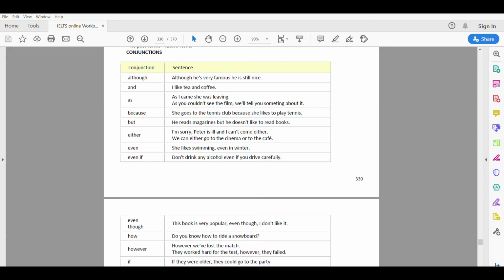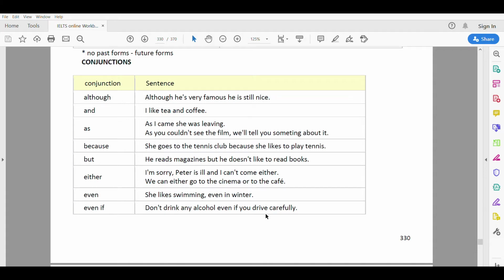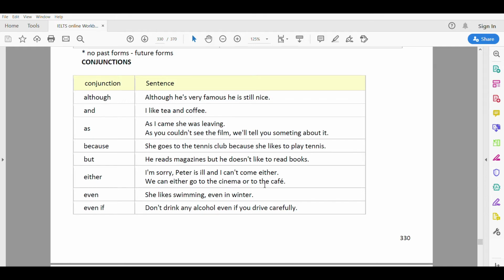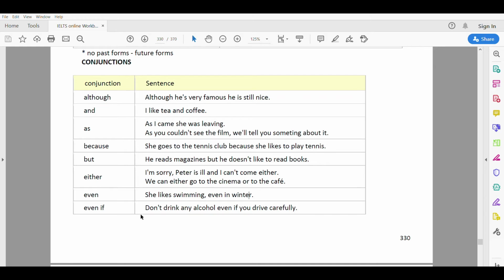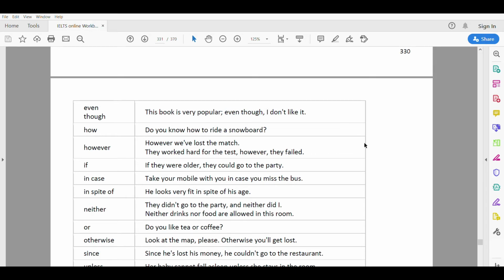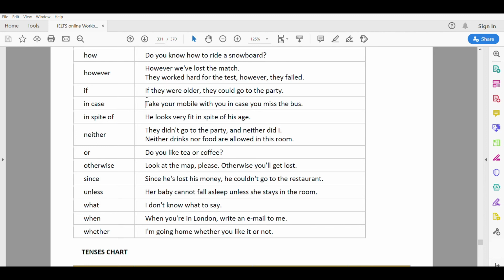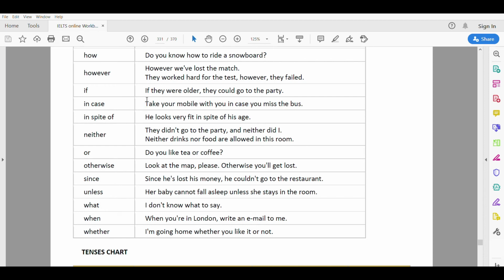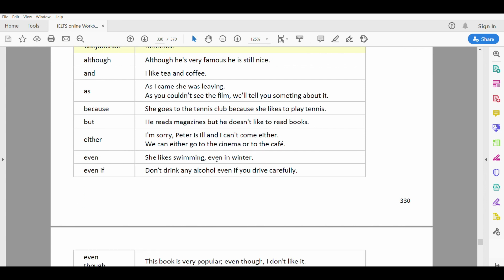List of Conjunctions used in IELTS | TARGET 9